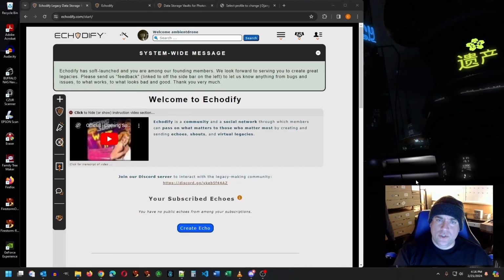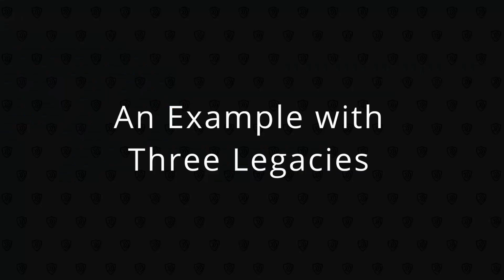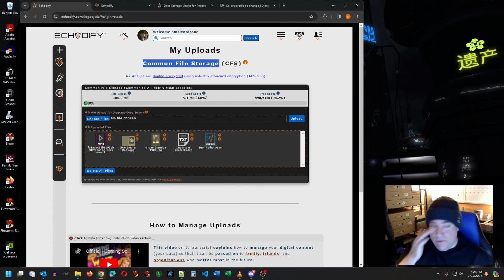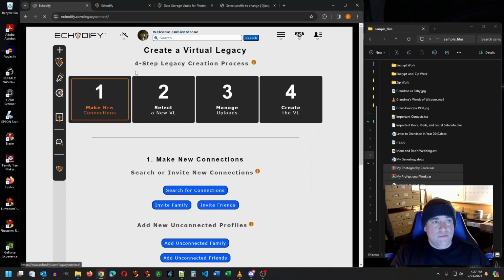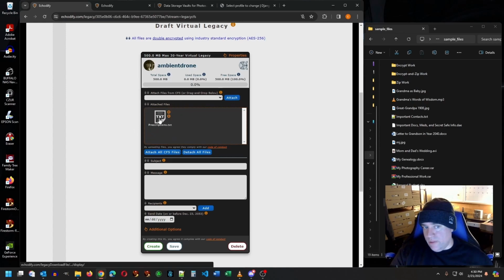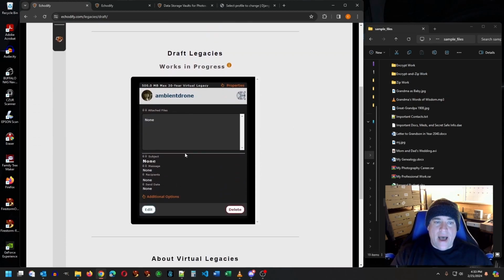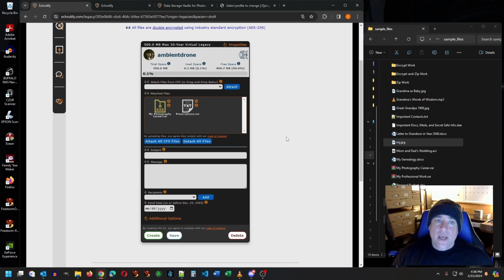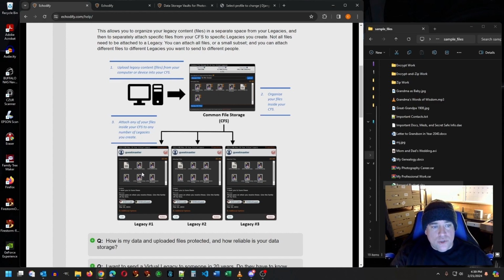Echodify: Managing File Uploads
Learn how to upload files into your Echodify account -- into your Common File Storage (CFS for short) -- and then learn how to attach those files to one or more virtual legacies you are creating.  Once your important and meaningful files are uploaded and attached to a virtual legacy, you can then send family, friends, favorite organizations, and even the public domain the digital legacy material you have prepared (saved photos, audio, and video; your creative content; writings; family history and genealogy; and anything digital you would want to ensure is passed on to those who matter most).

Echodify is a company and web app that is all about preserving what matters most in the digital age and we are dedicated to helping you craft, protect, and pass on your unique digital legacy.  From heartfelt messages and cherished photos to invaluable life lessons and family histories, we’re here to securely and privately safeguard your memories.

Our mission is to build a social network that truly impacts lives, making it effortless to share what matters with those who matter most.  Join us as we redefine legacy-building in the digital age one heartfelt story at a time!

Contents:

What Is Common File Storage (CFS):                00:33
A Diagram to Help                                                 01:25
Common File Storage and Your VLs                  02:17
An Example with Three VLs                                03:40
Viewing and Accessing Your CFS                      05:27
Uploading Files into Your CFS                            06:38
Deleting All Files from CFS                                 07:42
CFS as Part of Creating a VL                             08:18
Attaching One CFS File to a VL                          11:09
Attaching / Detaching All Files                          12:28
Detaching Versus Deleting Files                       13:02
Uploading and Attaching thru a VL                  14:00
Uploading Same Name Files Overwrites         17:50
Recap                                                                     19:47